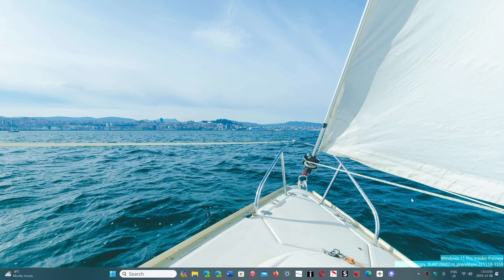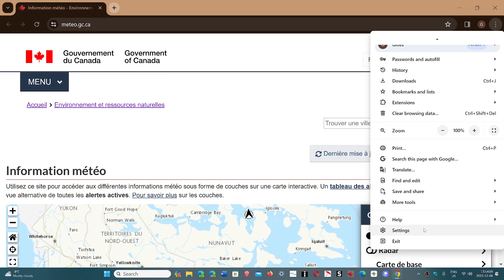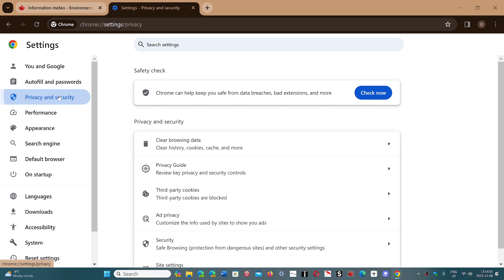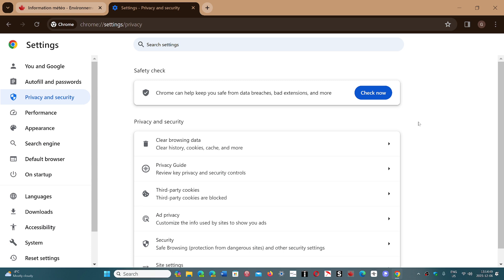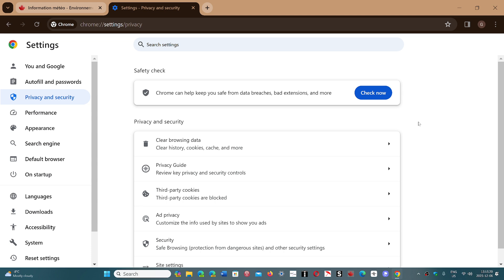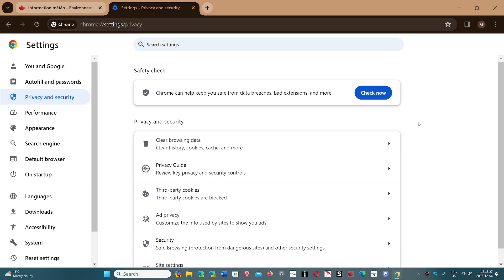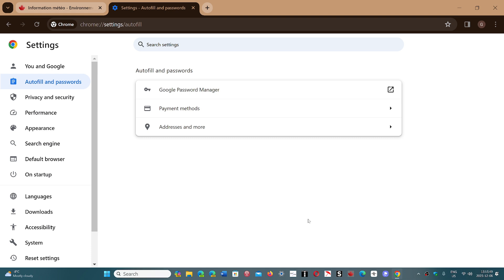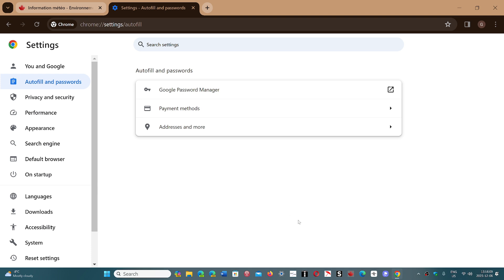Google Chrome 120 rolling out with a few privacy features and 10 security fixes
Chrome 120 now rolling out